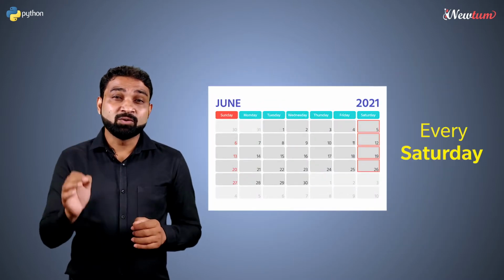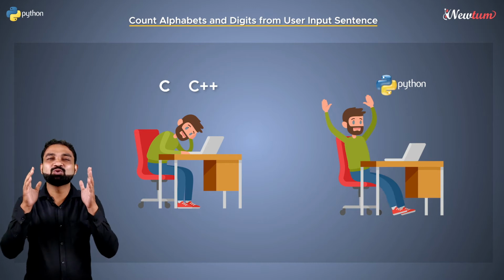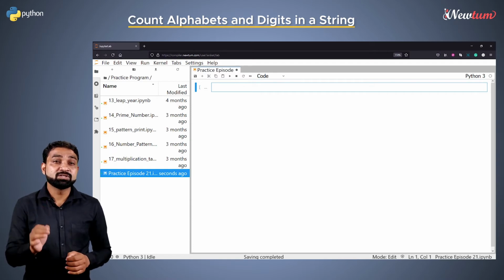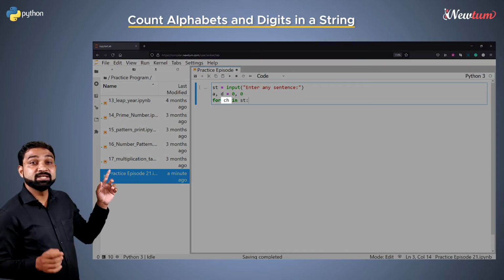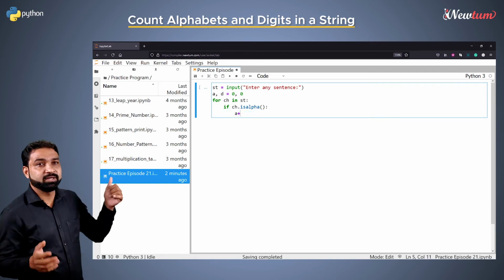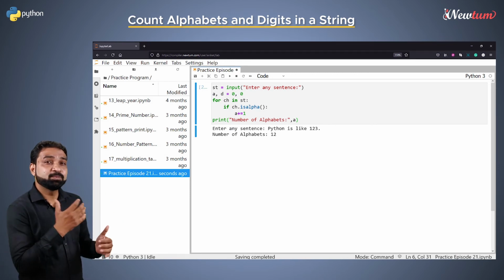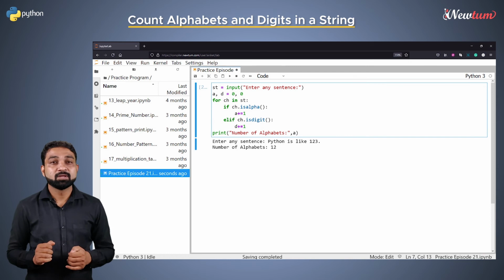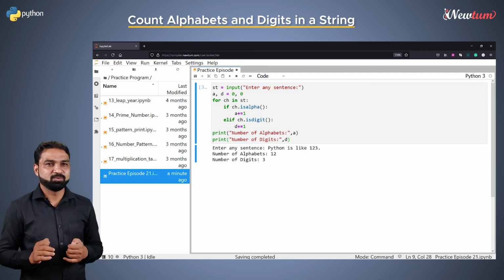Count Alphabets & Digits from a string in Python | Python Practice 21 | Newtum Solutions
In this program, we are accepting a statement from the user and storing them into variable st, so we can count alphabets and digits from a string.

Practice while learning helps students to become good developers and improve their logical thinking. Hence we are bringing this practice series for you all. This will help clarify your doubts and get some good scores in your university and school exams.